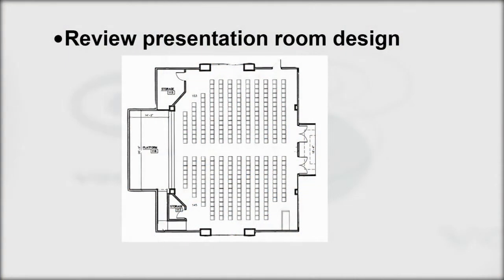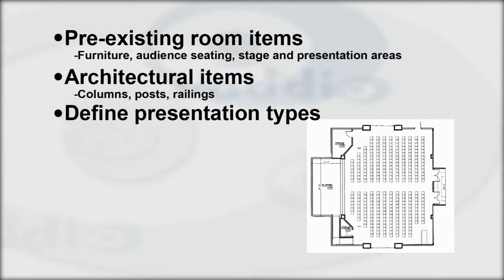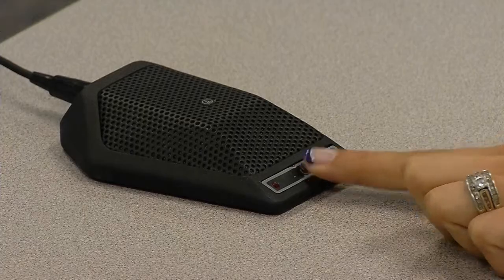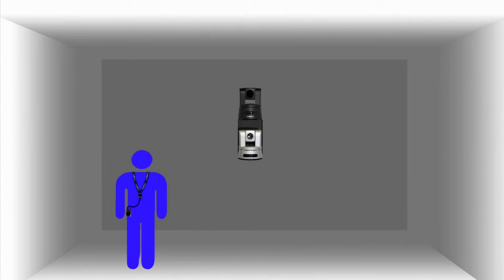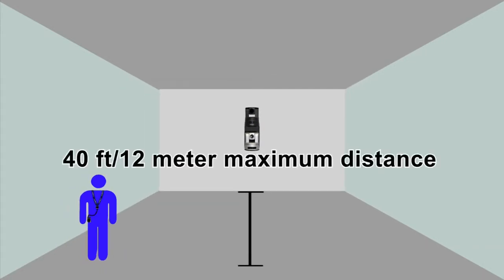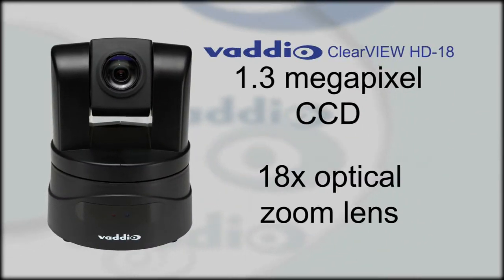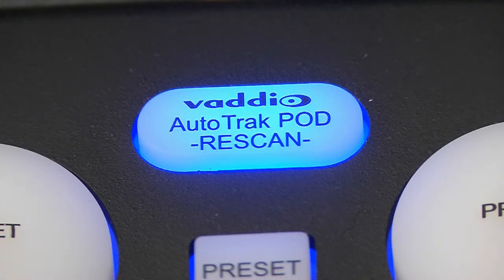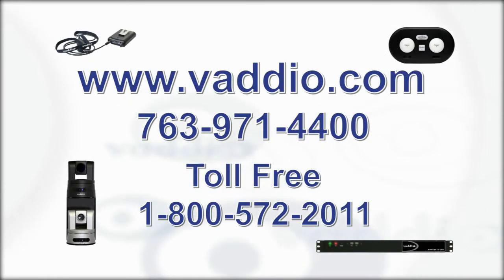How to Design an Auto Camera Tracking System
In this how-to video you will learn to design a Camera Tracking System for either an existing application or a new installation. We will lay out simple steps for customer consultations, tracking area characteristics, and lay out some Vaddio products you can combine to create a total tracking system.

for more tips, products, and information.